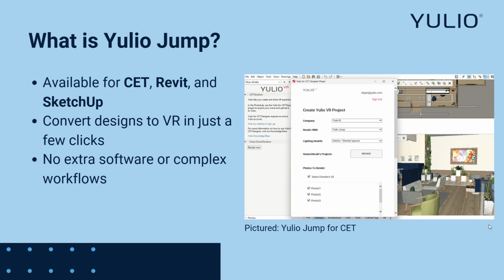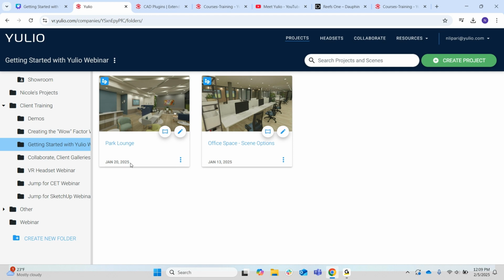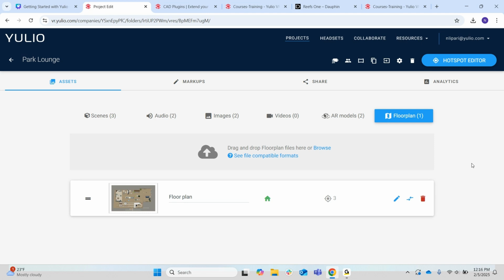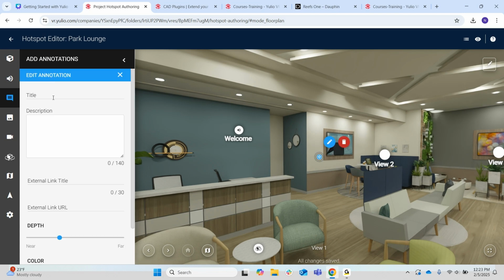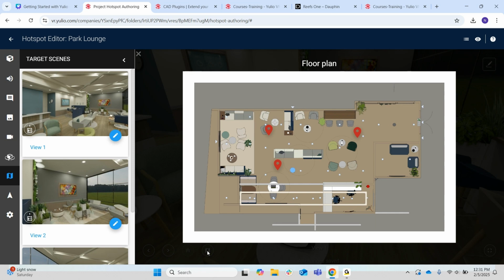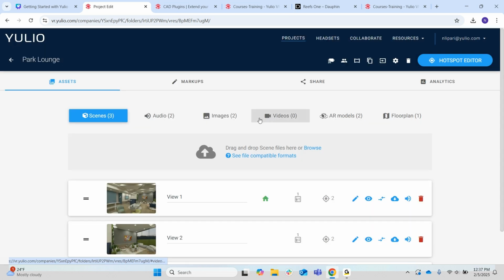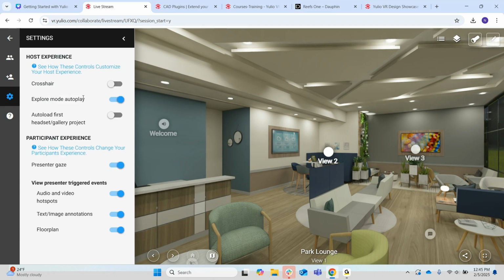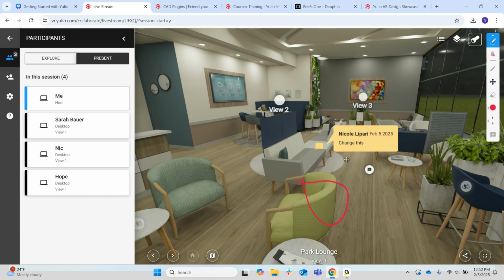Yulio Training Webinar - From Creation to Presentation: Getting Started with Yulio - Feb 5, 2025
In this introductory webinar, we'll cover the Yulio ecosystem from creation to presentation so you can walk away feeling confident to create your own immersive VR experiences. You'll learn:

• Yulio Account Basics
• Creating and Sharing VR Projects
• Enhancing with Hotspots
• Presenting with Collaborate